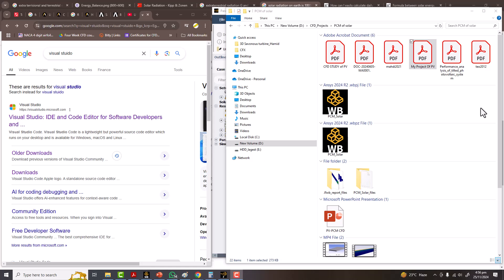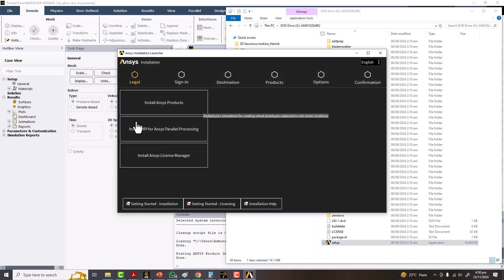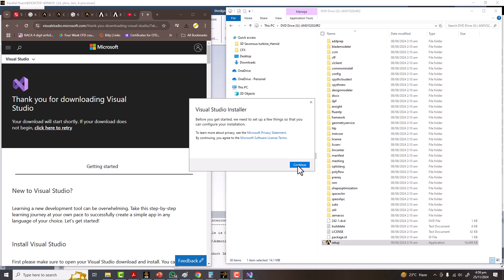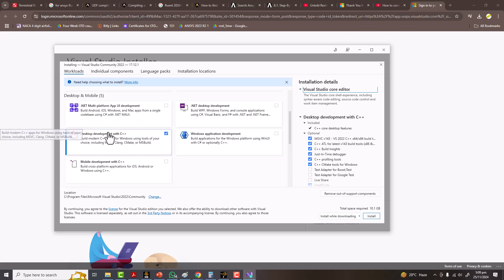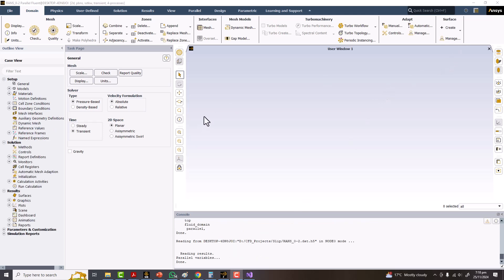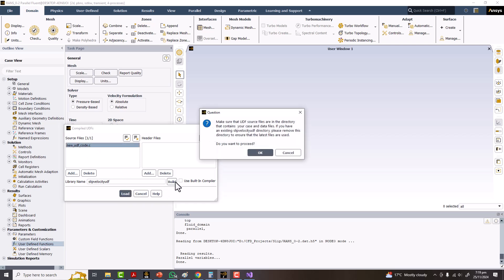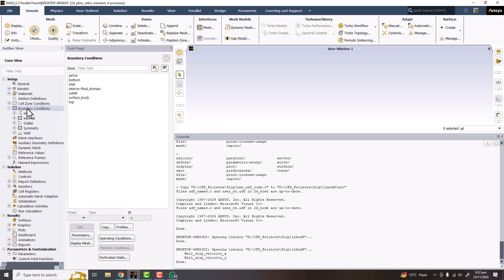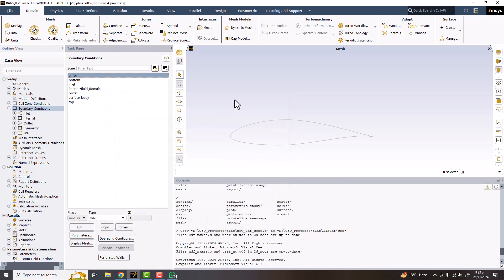How to Compile UDF in ANSYS Fluent 2024 R2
In this video, I’ll guide you through the process of compiling User-Defined Functions (UDFs) in ANSYS Fluent 2024 R2.

You’ll learn:
✅ How to use the built-in compiler in ANSYS Fluent
✅ When and why you might need Visual Studio for UDFs
✅ Which version of Visual Studio to use (Hint: Visual Studio 2022 Community Edition is free and fully compatible!)